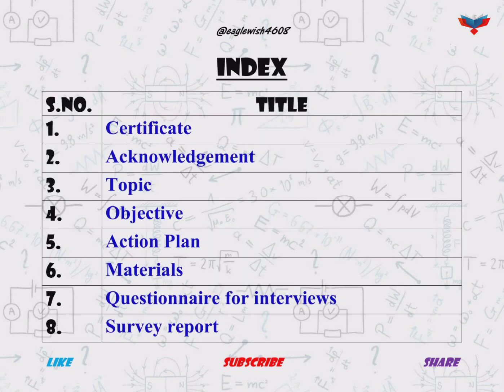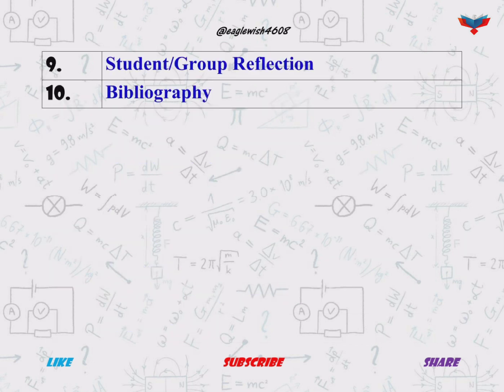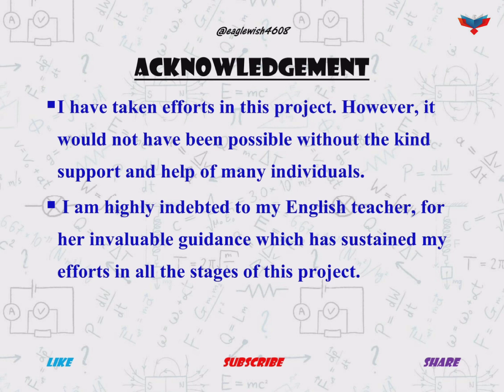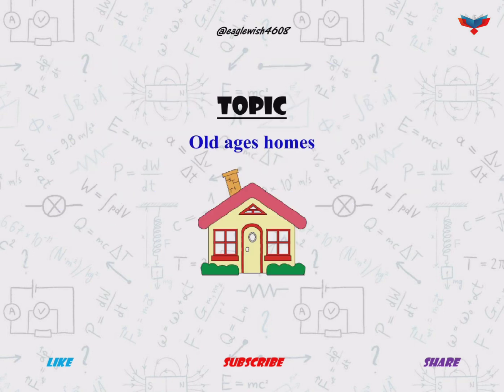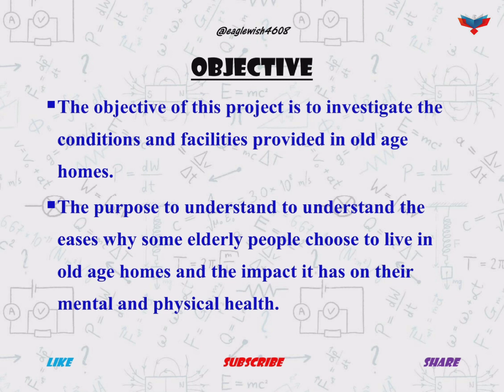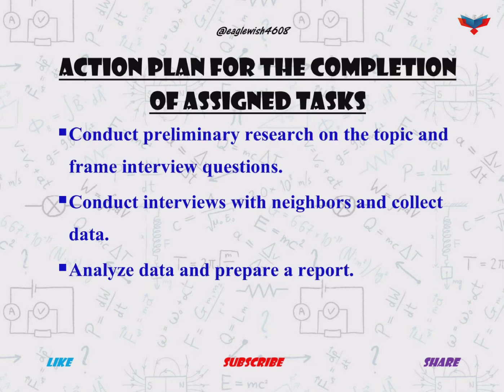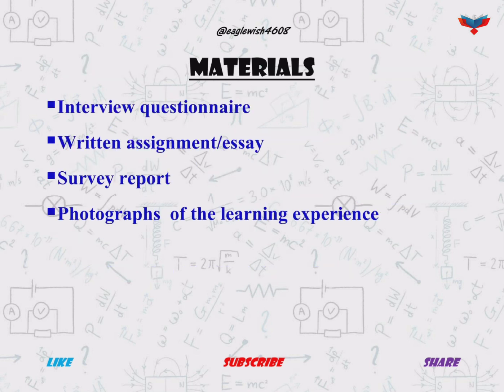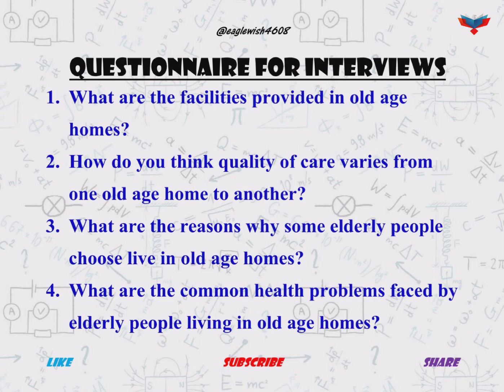|| English Investigatory Project on Old Age Homes || Class 12 ||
This channel helps you to provide CBSE class 12th projects or files in crisp and clear manner to ease student's pressure.

Gmail: eaglewish4@gmail